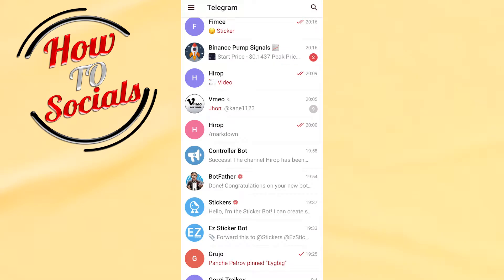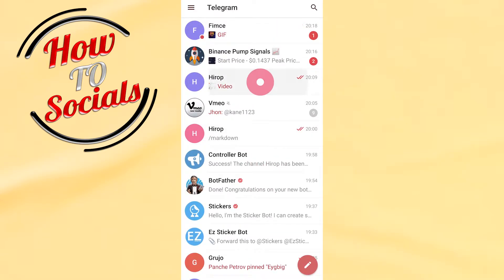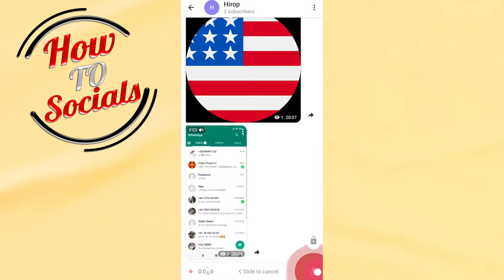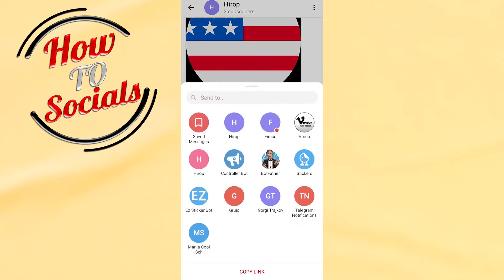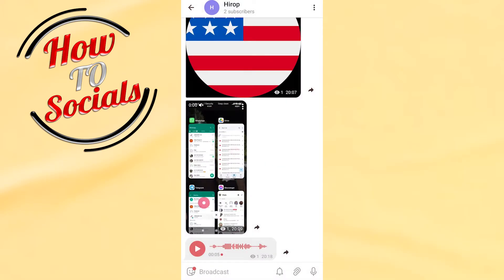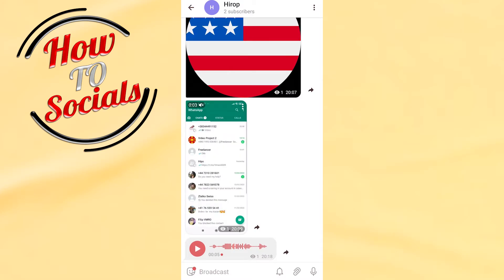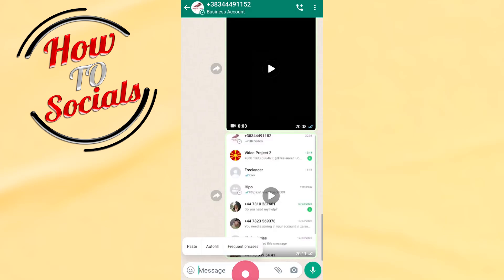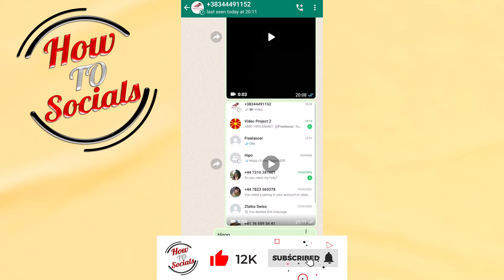How to Forward Voice message from Telegram to Whatsapp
This video will show you how to forward voice message from telegram to whatsapp.